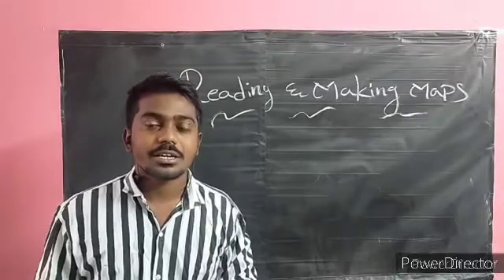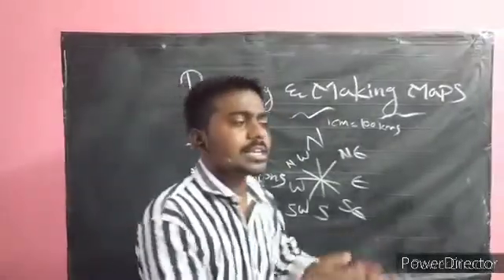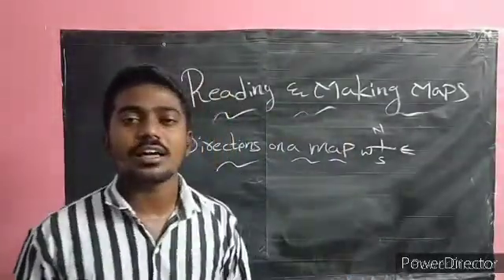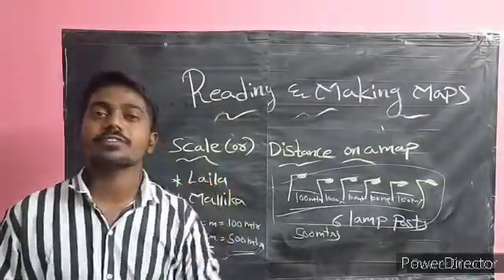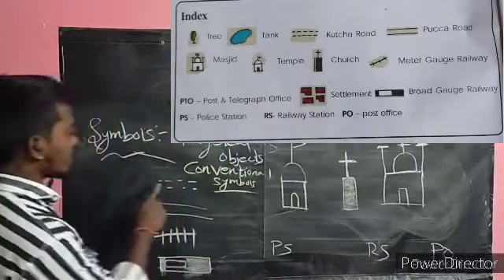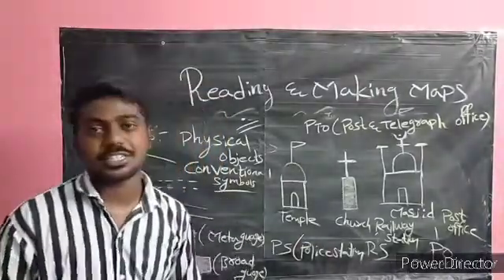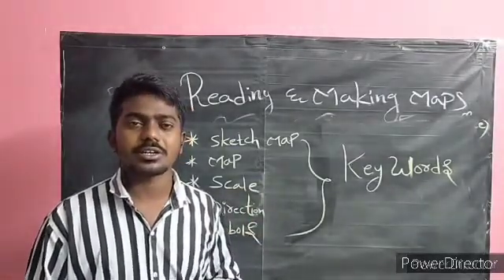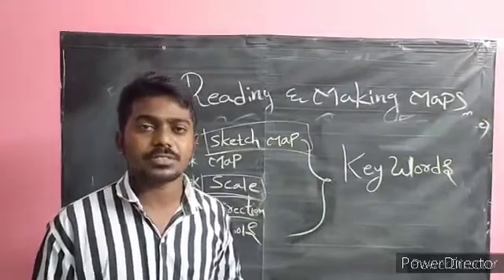6th class subject:-social. 1st lesson Reading and Making Maps part 2